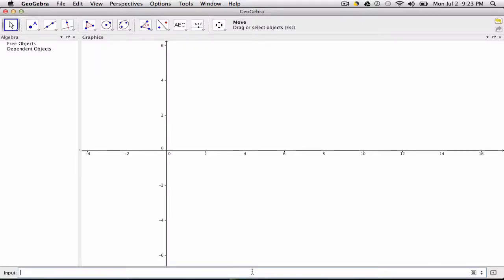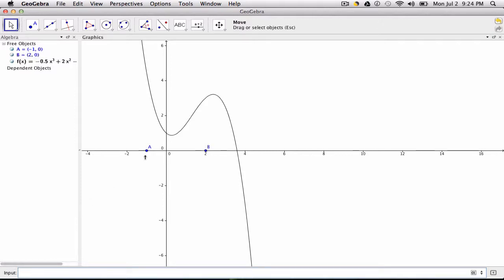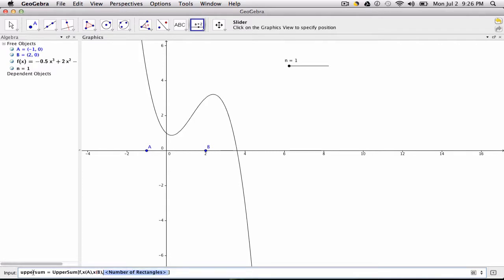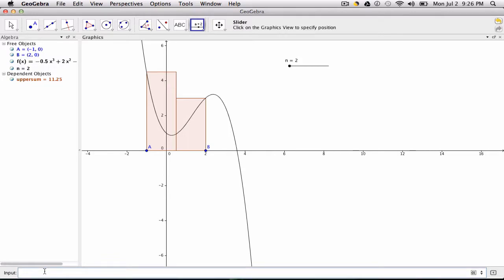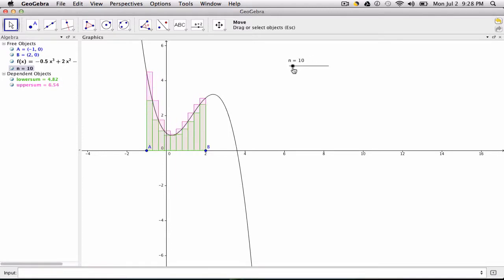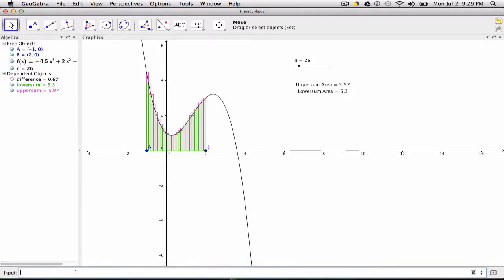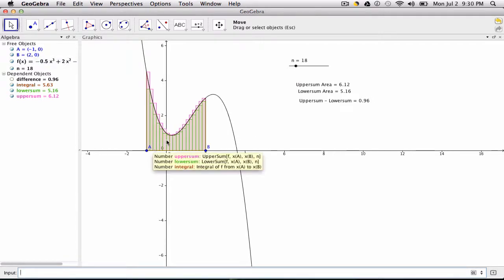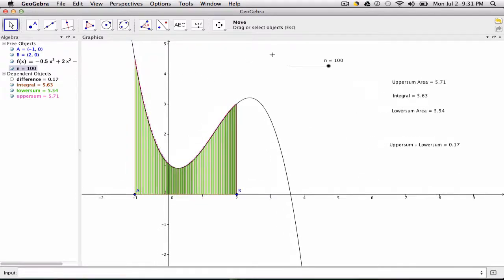Geogebra - Approximating the Integral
using Geogebra to understand the integral and area under a curve